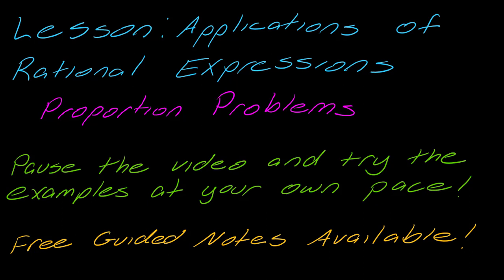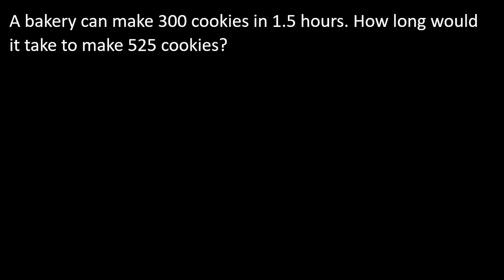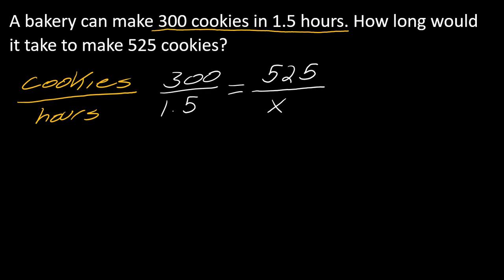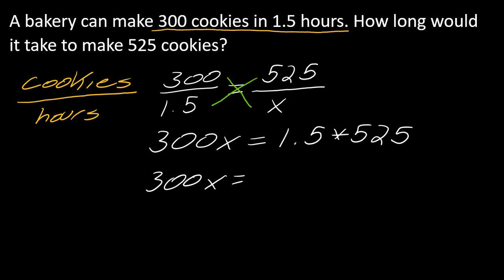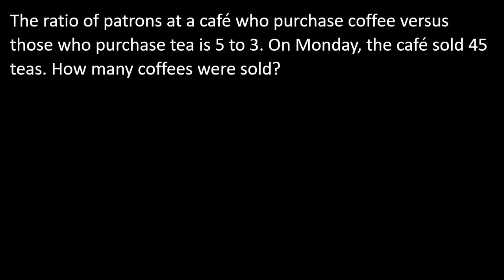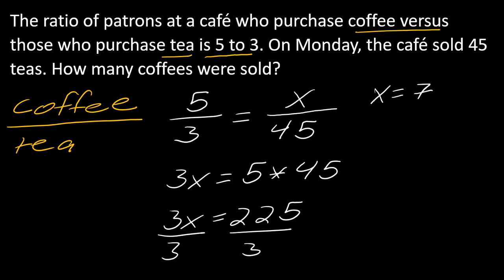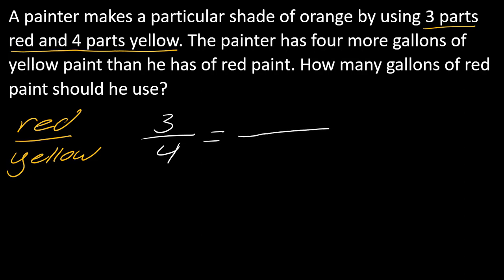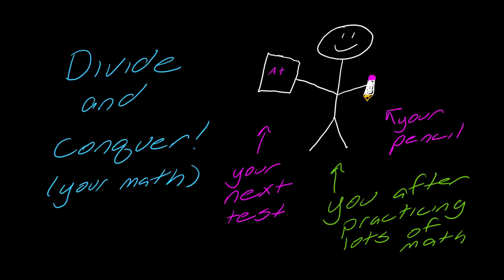Lesson: Proportion Problems (Rational Expression Applications)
In this video, we will look at some proportion problems as they relate to rational expression applications.